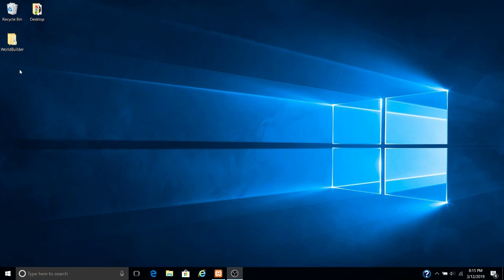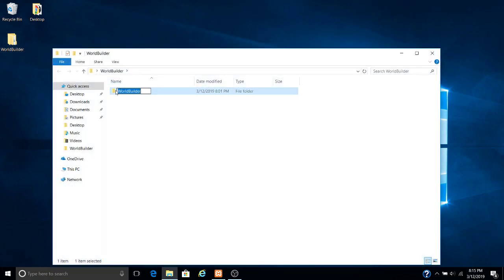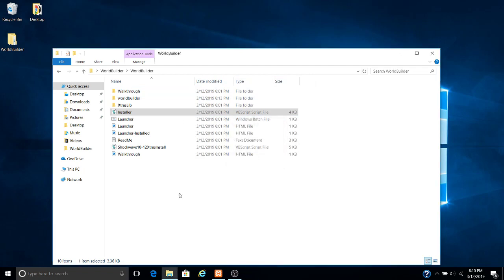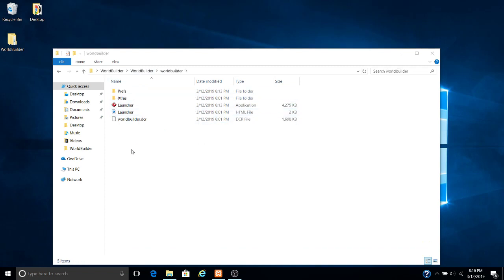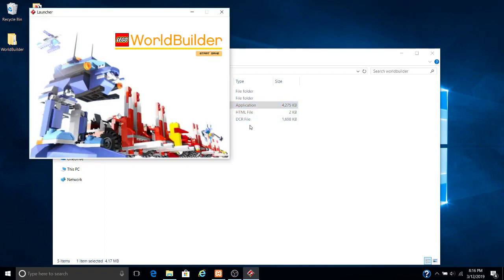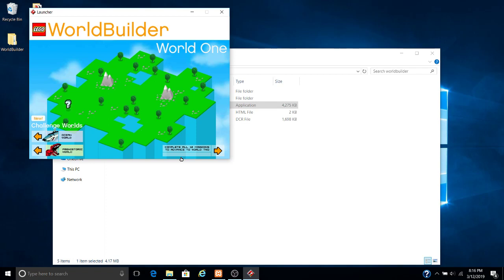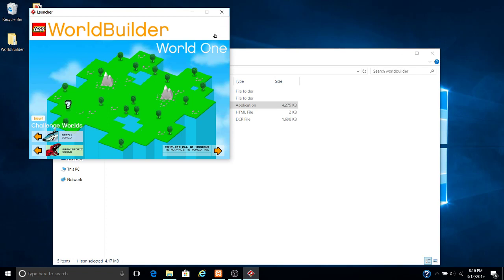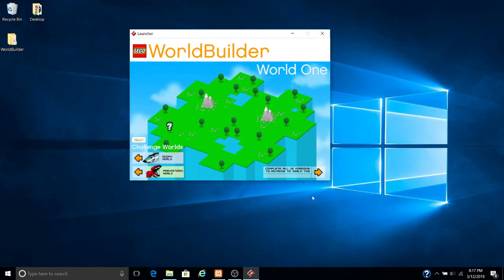How To Get Lego World Builder to Work